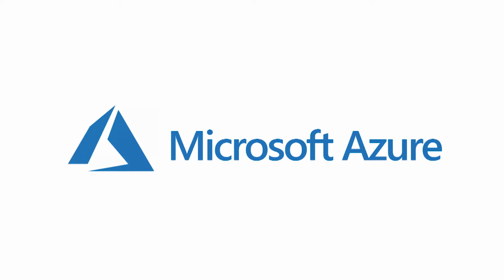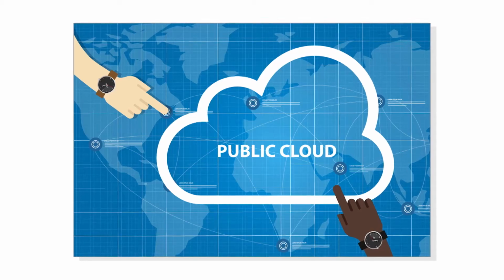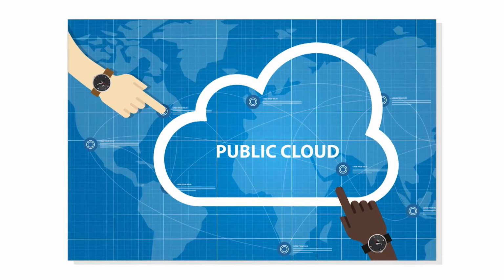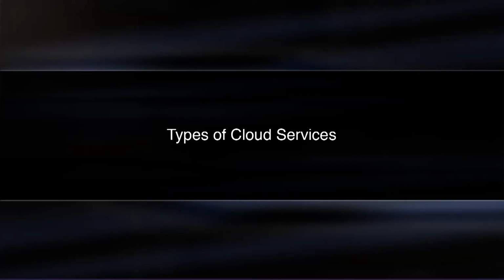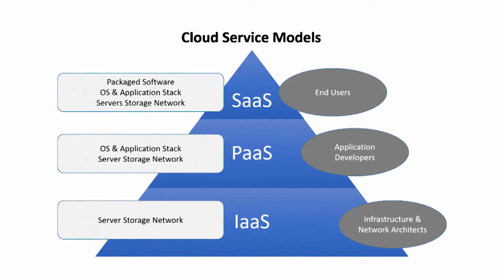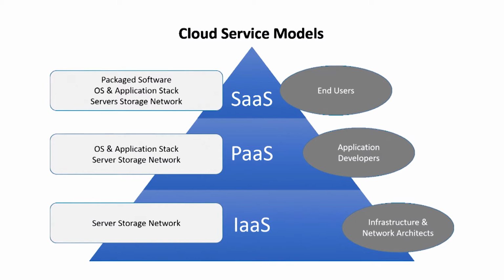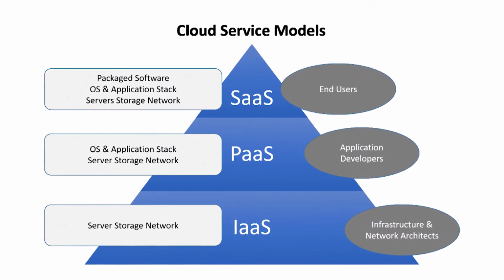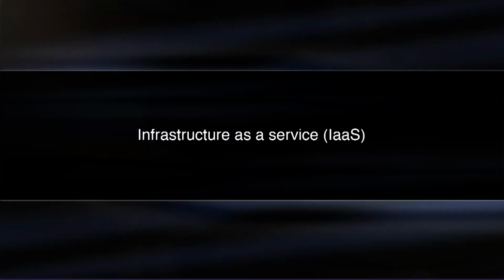25 CLOUD COMPUTING